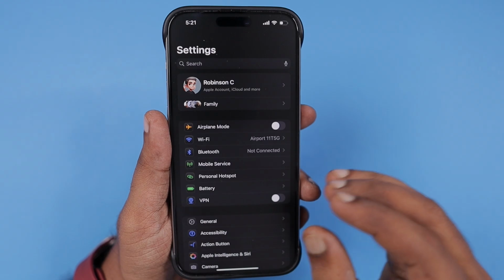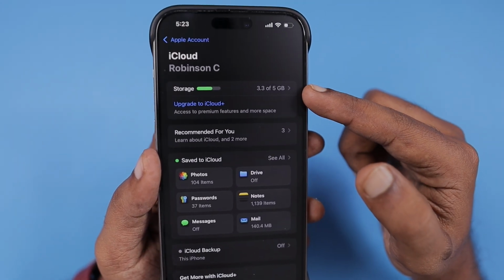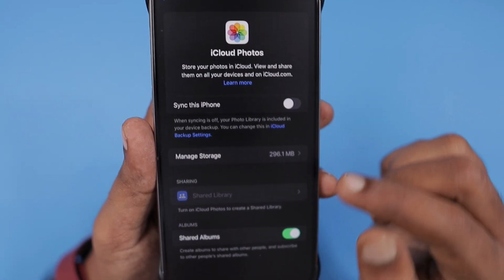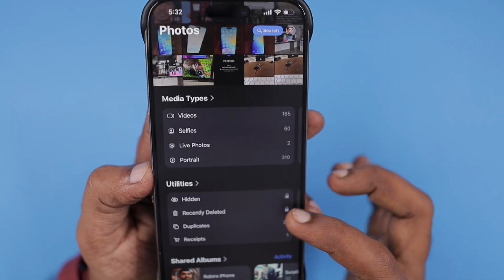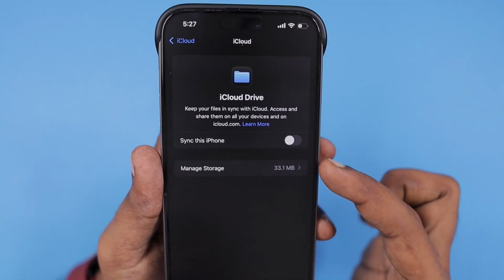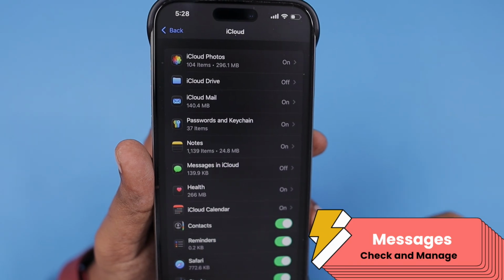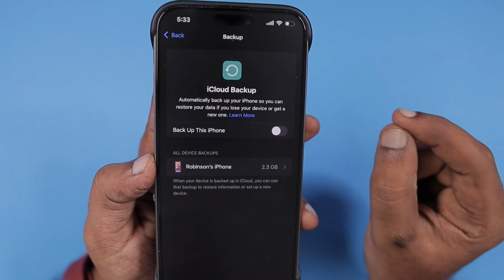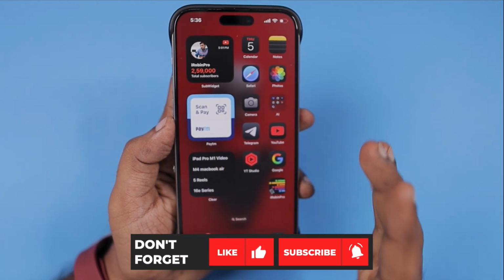Clear Your iCloud Storage FAST with This SIMPLE Trick (No App Needed)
How to Clear iCloud Storage Full Error? Let's Fix It with these simple step by step guide. Before buying more iCloud Storage, try these tips to reduce iCloud Storage on iPhone and iPad.

📍 BelkinUSB C to USB C Cable

Timeline:
0:01 - How to Fix iCloud Storage Full Warning on iPhone
1:18 - iCloud Storage Basics – What Uses Up Space?
2:48 - Free Up Space by Managing iCloud Photos
4:49 - Clear Storage in iCloud Drive (Files App)
6:31 - Delete iMessages & Attachments to Save iCloud Storage
7:07 - Does WhatsApp Use iCloud Storage? What to Disable?
7:31 - Delete Old iPhone/iPad Backups from iCloud
8:21 - Upgrade iCloud Plan & Pricing